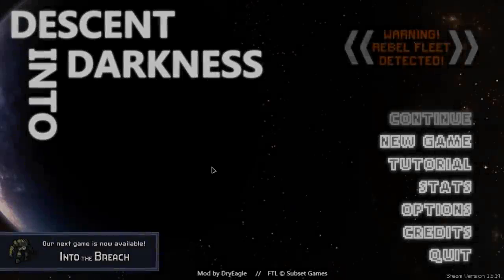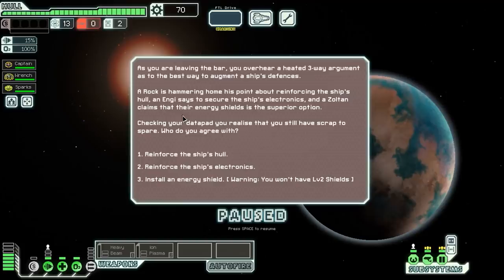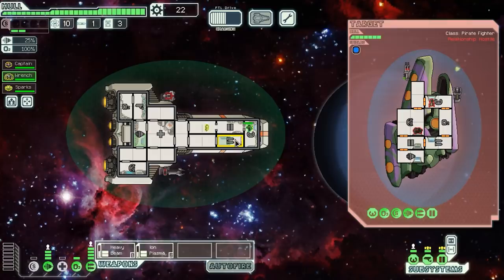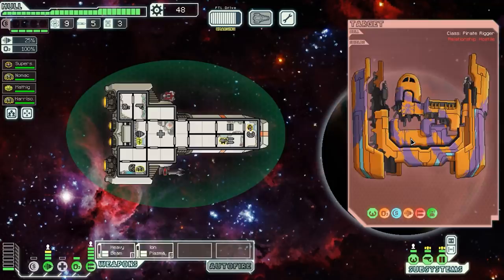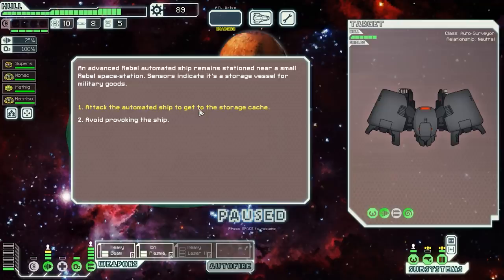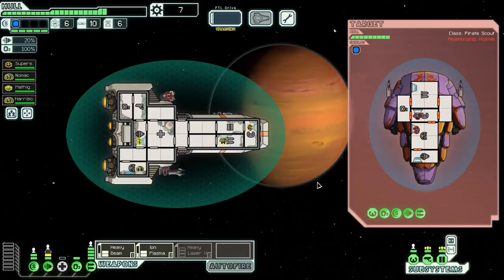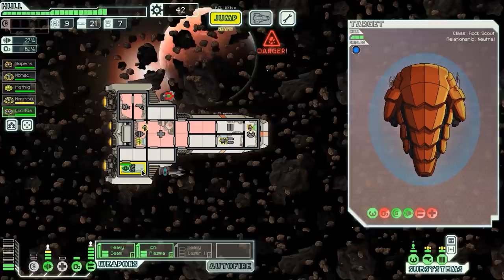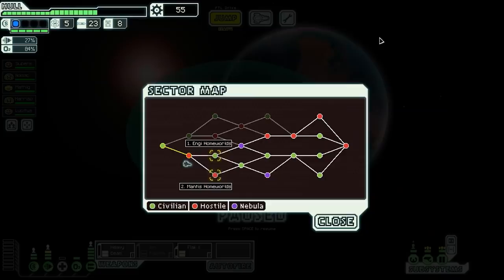FTL: Descent Into Darkness - The Athena (Part 1)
Nine years after release, FTL is still a great game... but can it be made better with mods? Descent Into Darkness is a mod where you only can play as one ship, but you get to customize your loadout at the beginning and pursue a grim story!